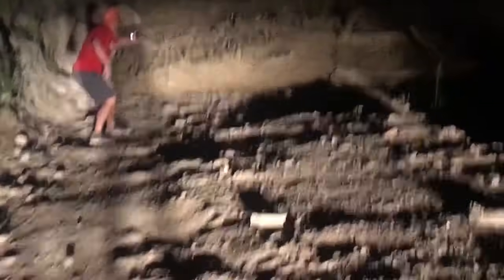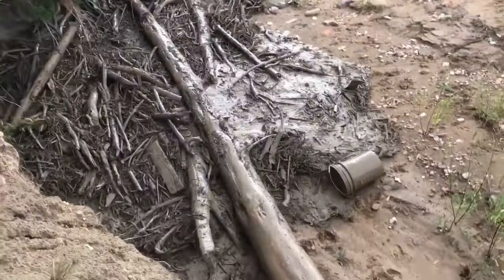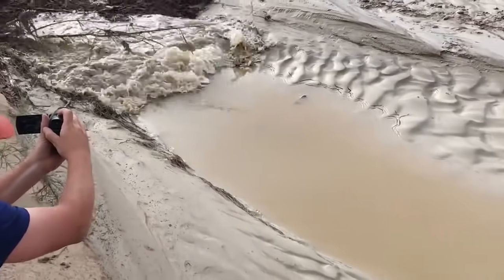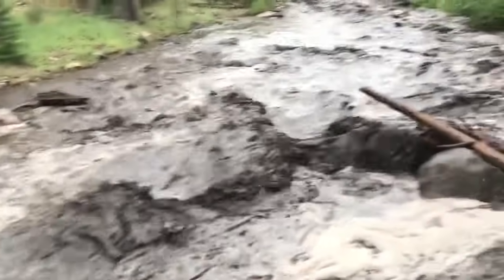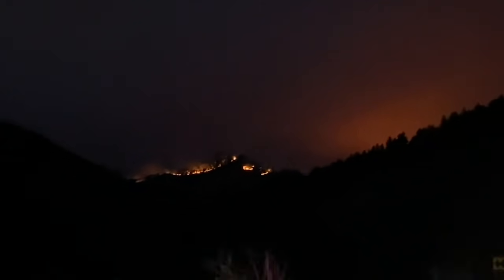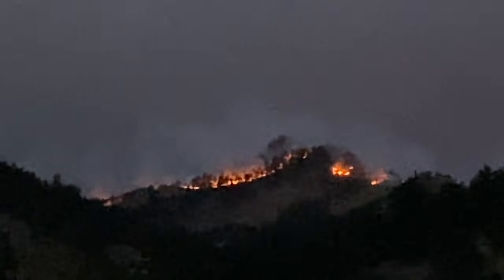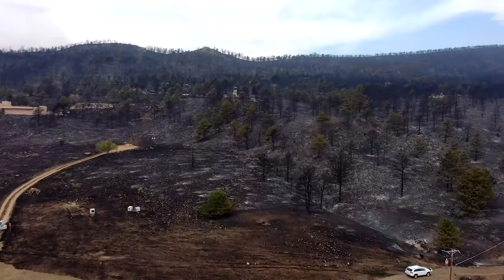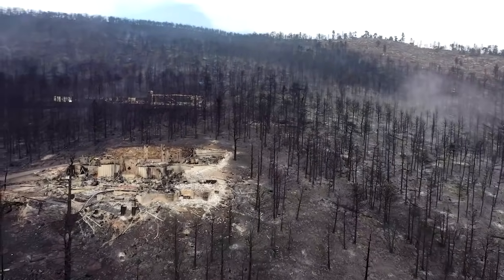Big-time flash flood intercepts - DEBRIS FLOWS, WILDFIRES, and Burn scars explained!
This compilation of debris flows and flash floods from monsoon season, along with wildfire and burn scar coverage helps explain the relationship between these summertime natural disasters. Sadly, a deadly debris flow happened in Poudre Canyon in Colorado a few days ago, as the result of a slow-moving monsoonal storm that parked over the Cameron Peak Fire burn scar, dumping over 2" of rain in about an hour. This picked up debris from the burn scar and created a massive debris flow with plug of debris at the front end, slowed down by the friction of the earth and gaining strength as more runoff arrives behind the debris plug. On this note, I am considering a run to Arizona to cover this next monsoonal surge. Never stop chasing